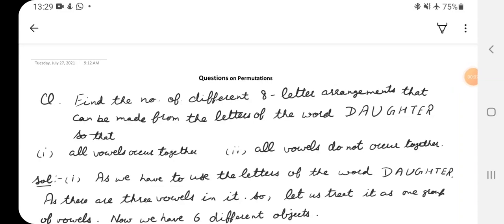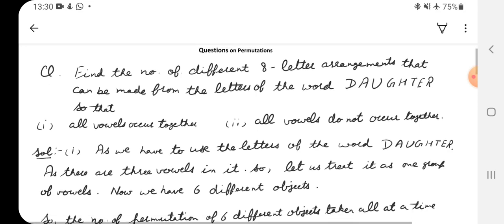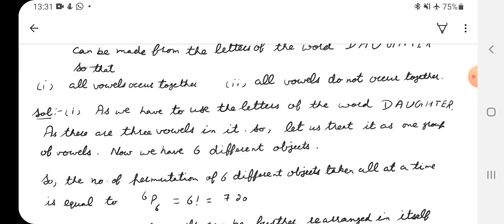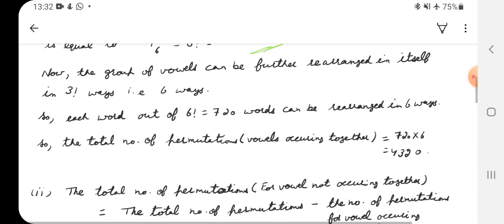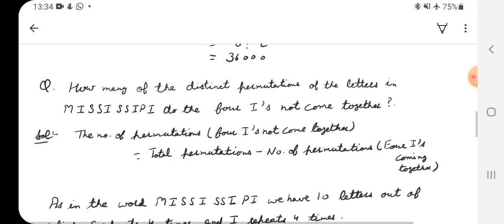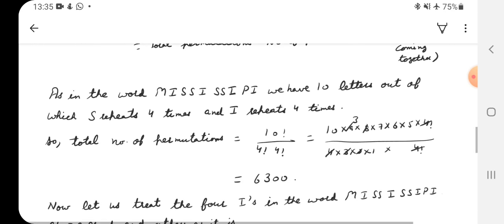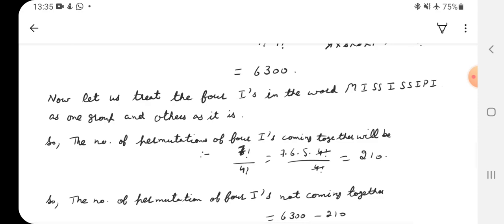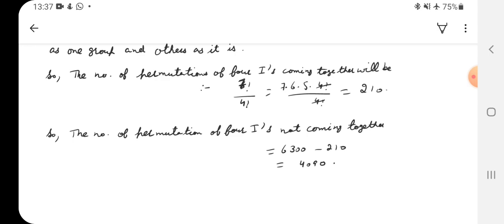Class11 study point(1)